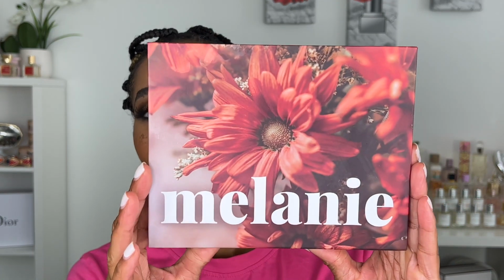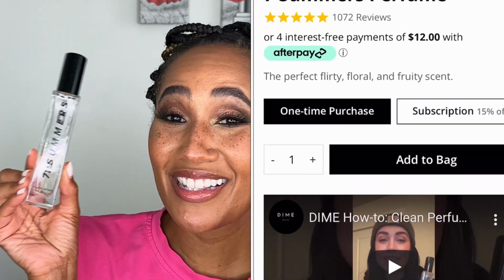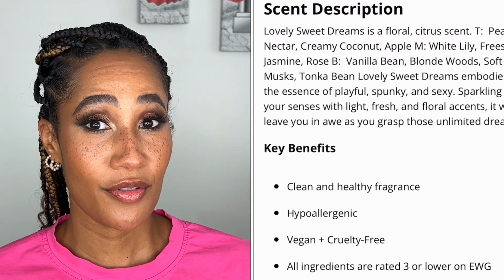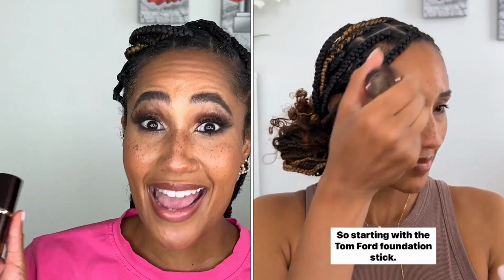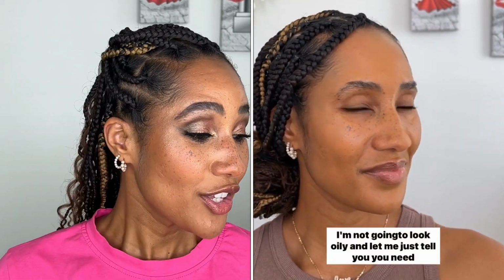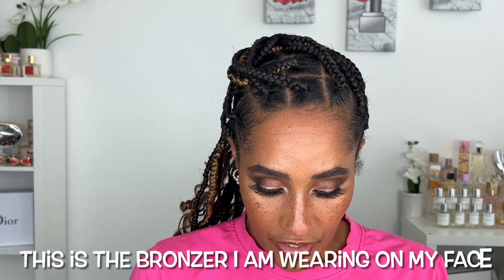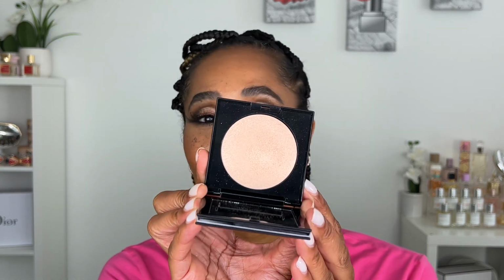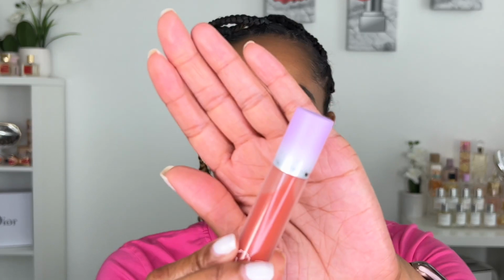JUNE FAVORITES! ABH Nouveau Palette, Dime Skincare, Cream Bronzers, & MORE!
GlamGirlChelsea
6700 North Tryon St.

EYELINER

LASHES
Ardell TexturEyes False Lashes (576)

INSTAGRAM glamgirlchelsea ✔️

FACEBOOK glamgirlchelsea ✔️

TWITTER glamgirlchelsea ✔️s